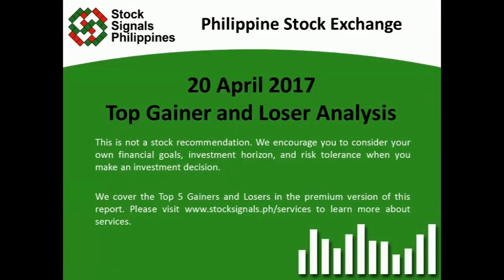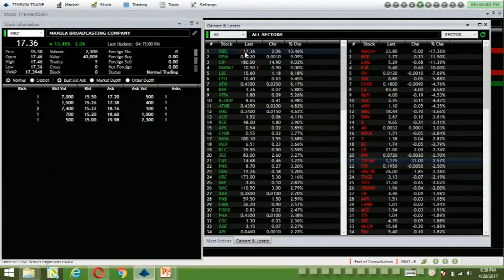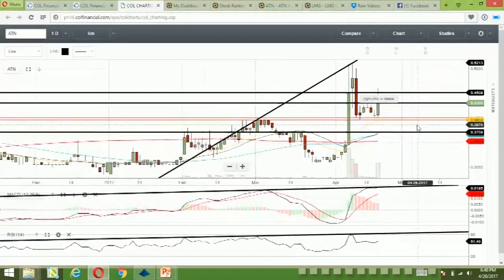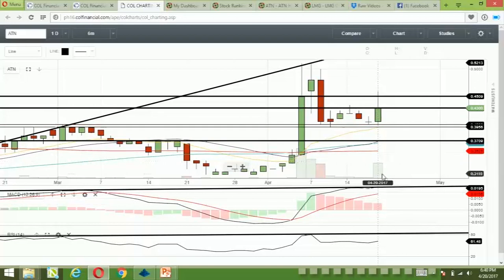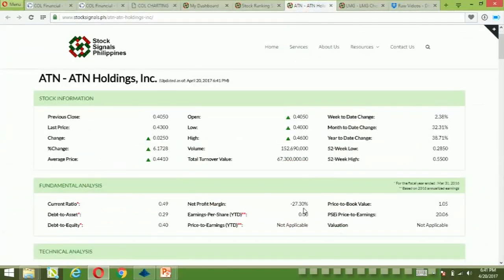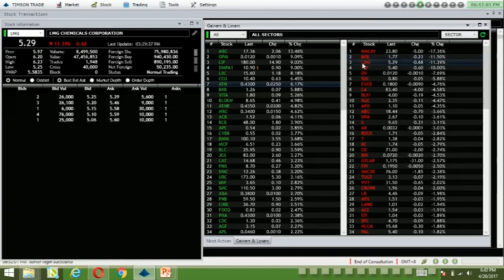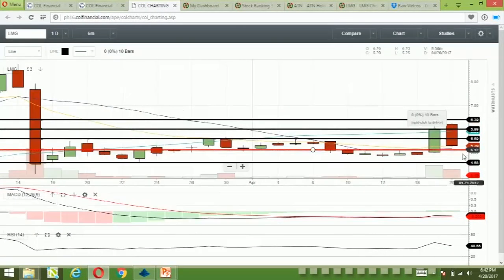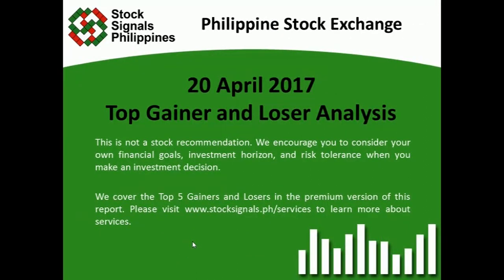Top Gainer and Top Loser Analysis - Philippine Stock Exchange - 20 April 2017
This is not a stock recommendation. This is our analysis of the Top Gainer and Top Loser (with a significant volume) on the Philippine Stock Exchange as of April 20, 2017.

We cover the Top 5 Gainers and Top 5 Losers in the premium version of this report. to learn more about how we can help you become an independent and a profitable stock trader and investor.

MUST-HAVE TOOLS RECOMMENDED FOR YOU